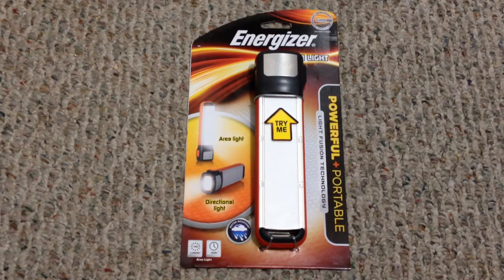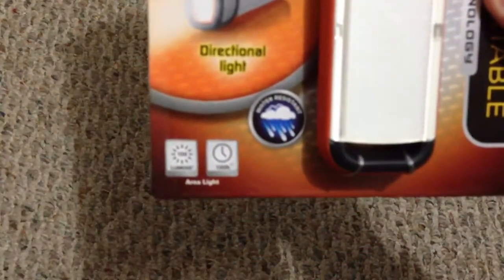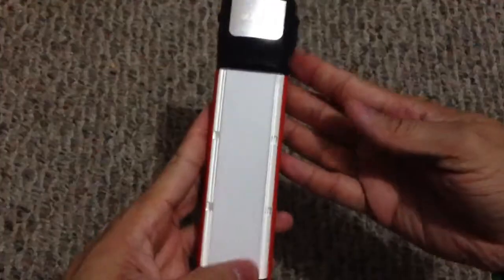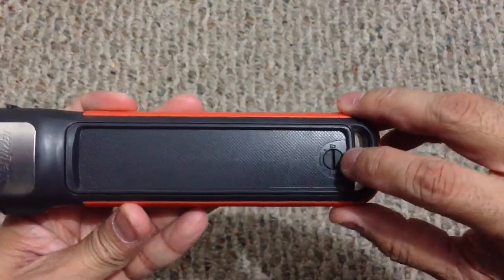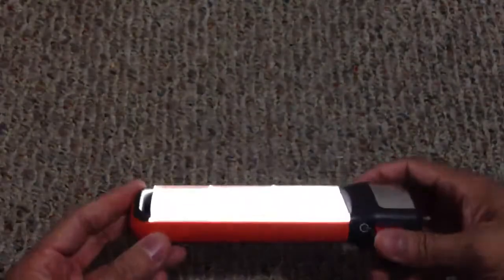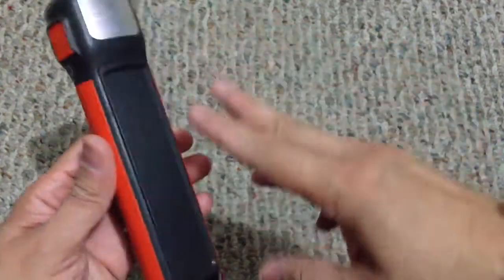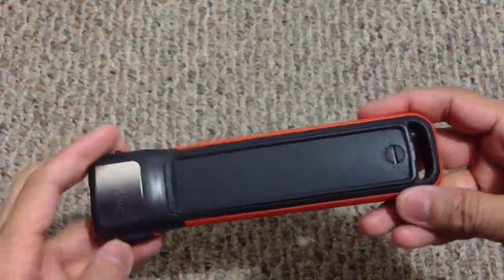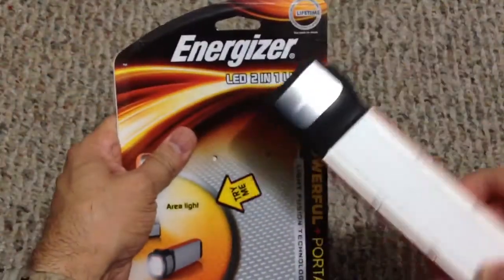Energizer LED 2 in 1 Light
A look at a new flashlight